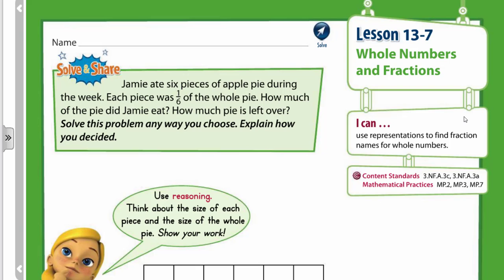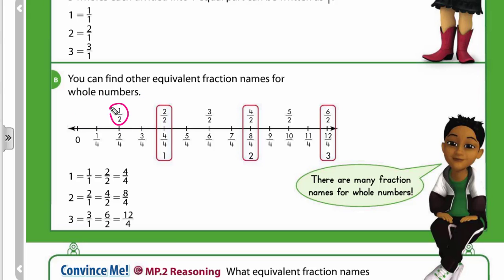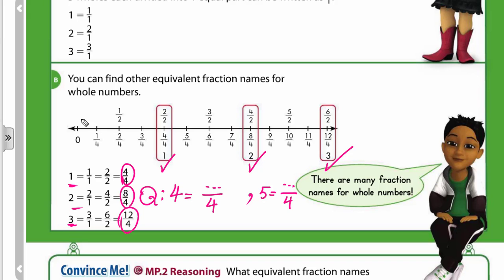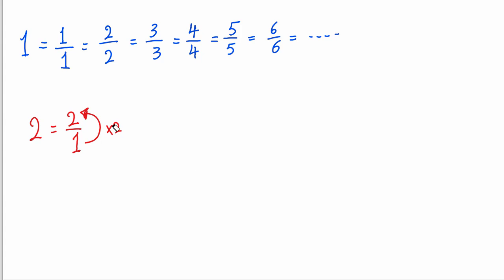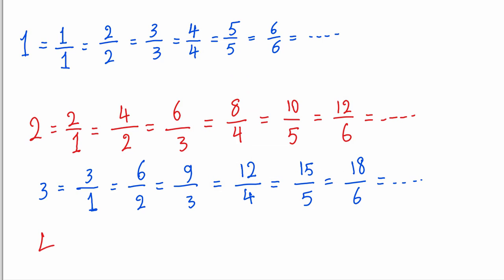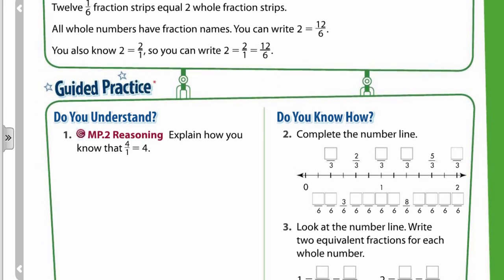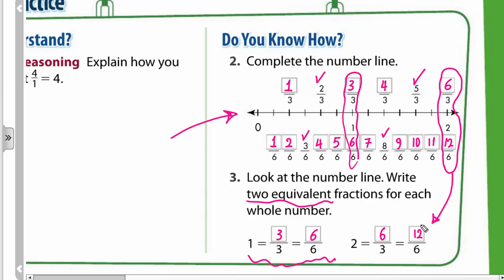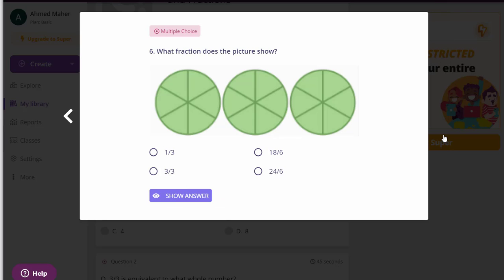T13-7 : Whole Numbers and Fractions